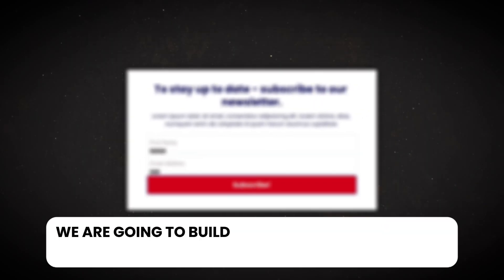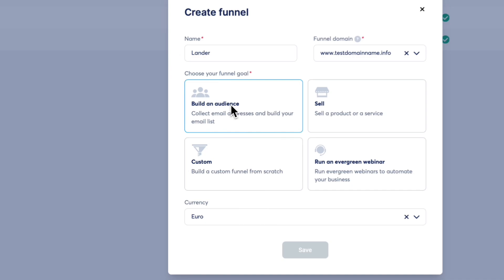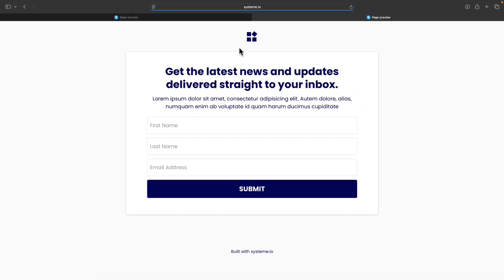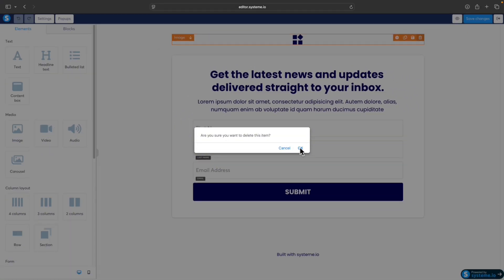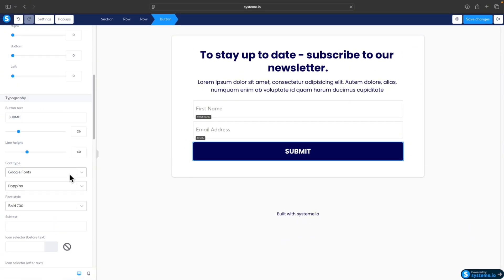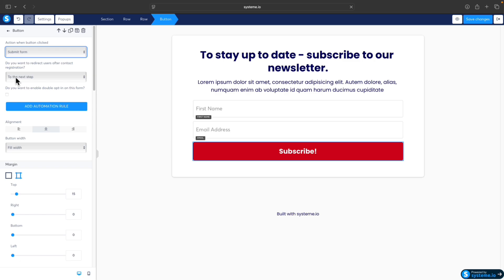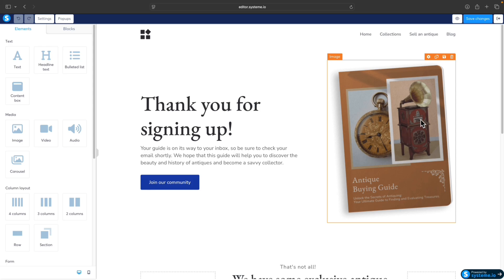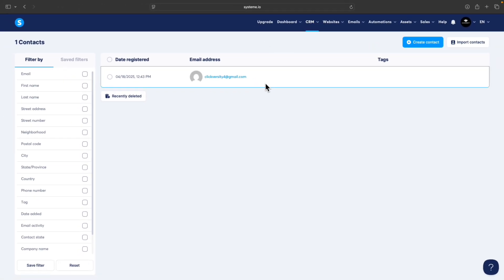How to CREATE a Landing Page to COLLECT Emails (FREE!)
In this video, I’ll guide you through a step-by-step tutorial on how to create a landing page to collect emails — perfect for building your email list with no coding or paid tools required.

You’ll see how to build the entire funnel from scratch, including a squeeze page and thank you page, customize the layout, and set up your email form to start collecting contacts right away.

This is a beginner-friendly walkthrough using a free tool — no credit card needed.

We’ll cover:
✅ Creating a free landing page funnel
✅ Choosing and customizing templates
✅ Editing forms, headlines, and call-to-action buttons
✅ Connecting the opt-in form to the thank you page
✅ Finding and managing collected emails

⏱ Timestamps:
00:00 Introduction
00:32 Creating the Funnel
02:20 Editing the Squeeze Page
04:56 Creating the Thank You Page
05:52 Testing the Funnel & Viewing Collected Emails
06:37 Final Thoughts & What to Watch Next

Song: Bobby Astro
Artist: Kia